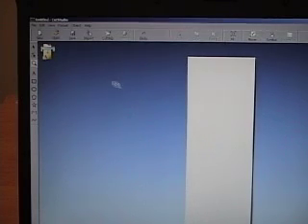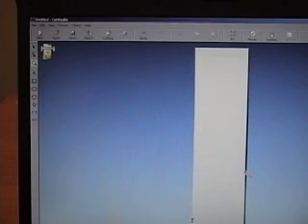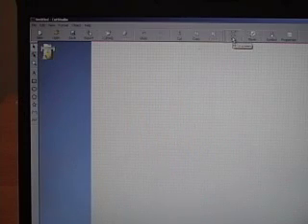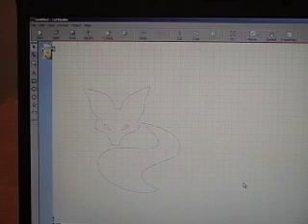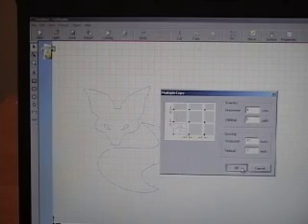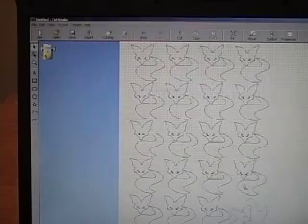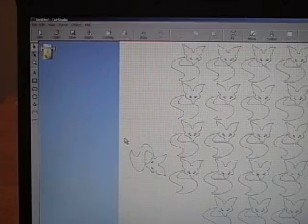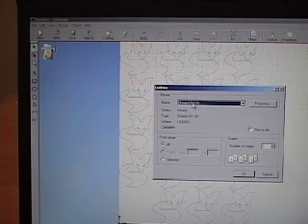Roland GX-24: Cut Studio Software Part 1 (Video 3/8)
Part 1 of the Roland Cut Studio software training features instruction on how to work generally with the software.  This is video 3 of 8 included in the training program.